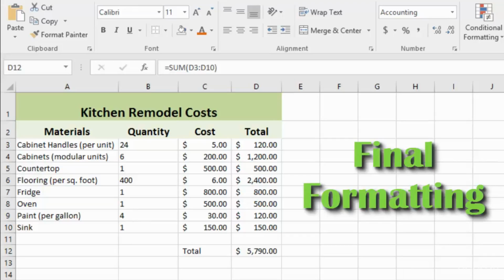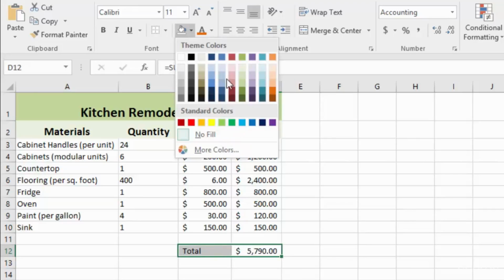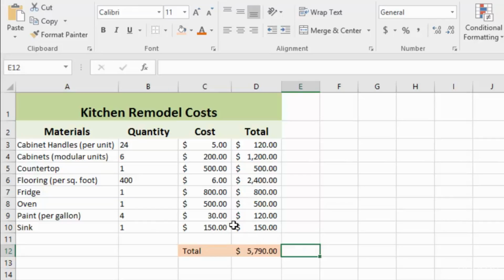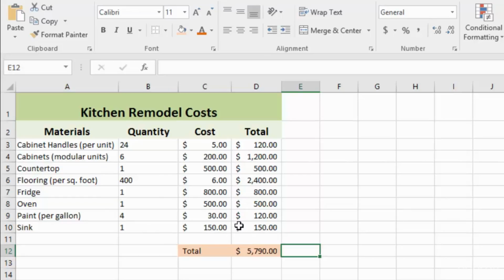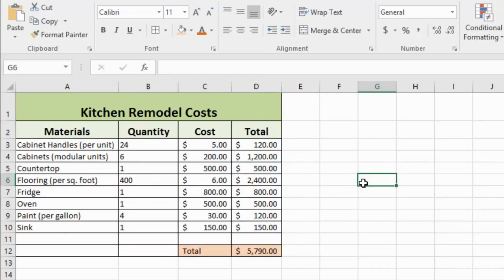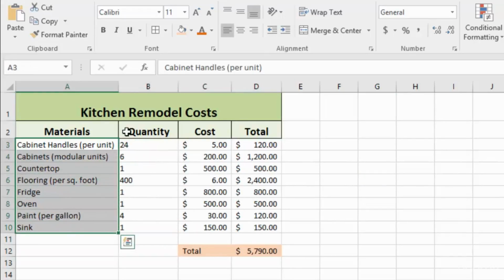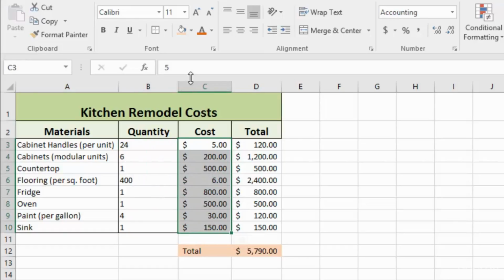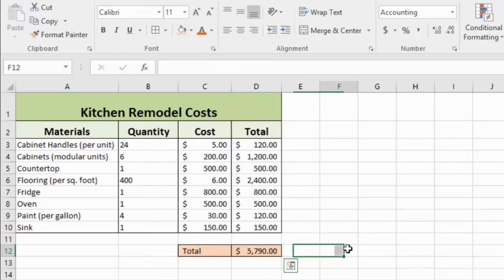Formatting to Add Borders and Colours